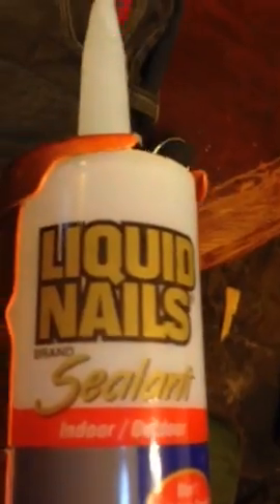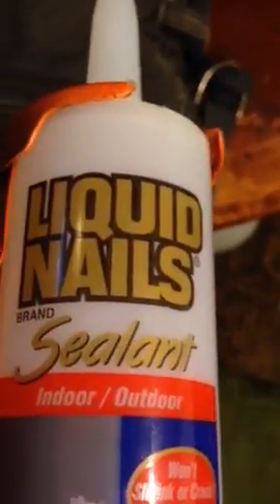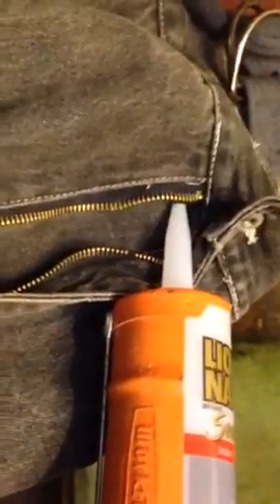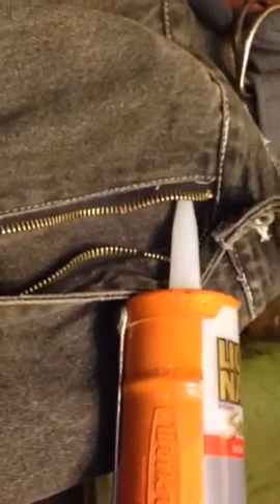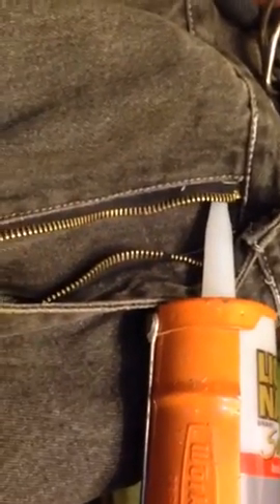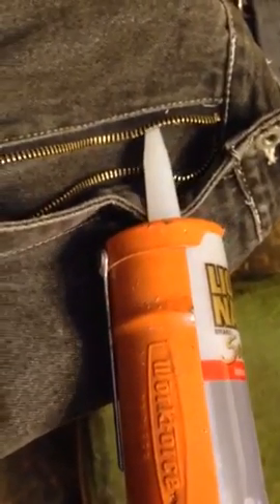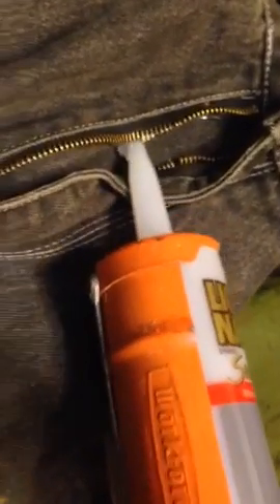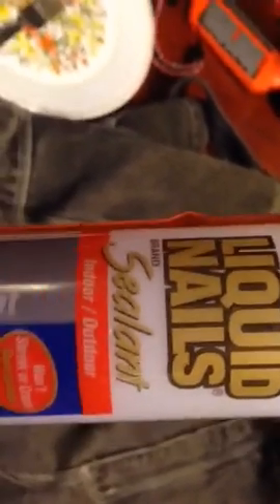how to repair or Fix a zipper uncle goat style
Uncle Goat has a "Special" way of doing things that always drove his Daddy crazy, now that he is the Daddy, he gets to do things his own way, so watch how to repair or Fix a zipper Uncle Goat Style. lol HowToUncleGoatStyle uncle goat also sings the SillyConeSong